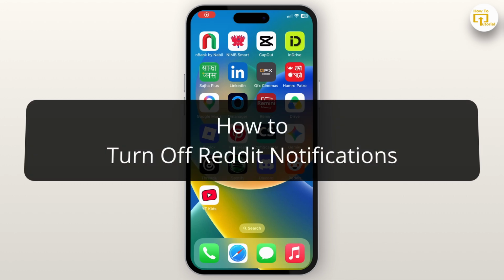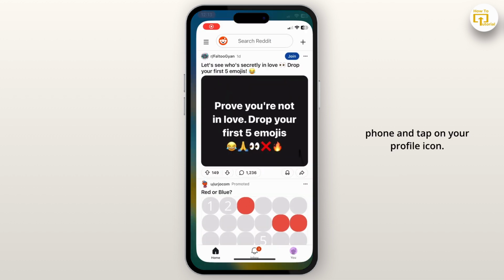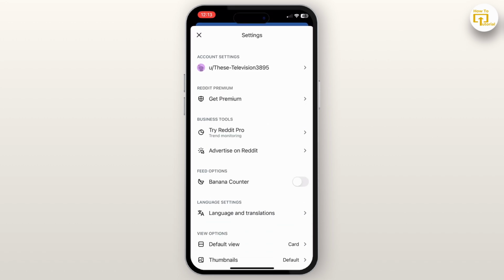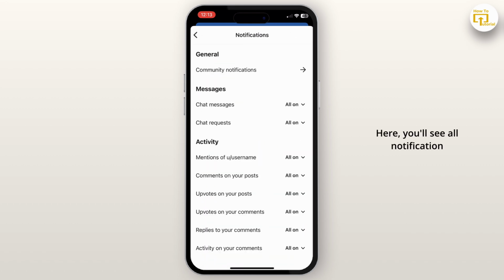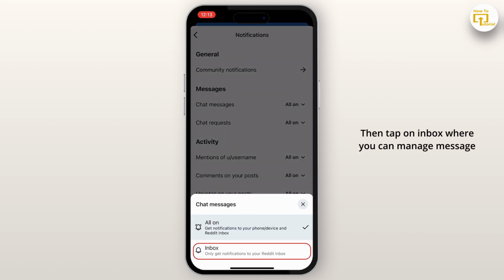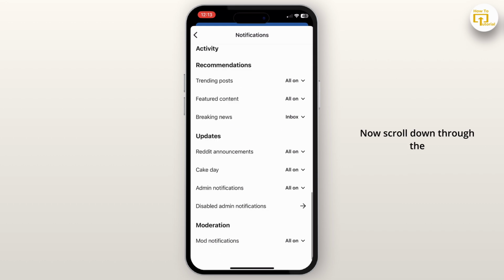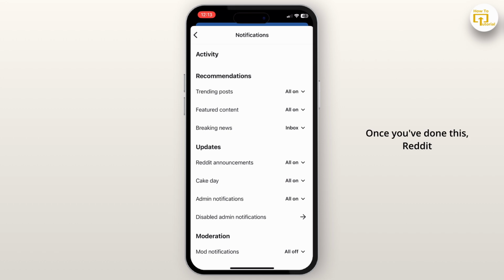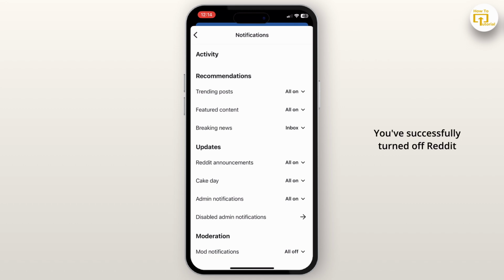How to Turn Off Reddit Notifications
**How to Turn Off Reddit Notifications 📱🔕 | Disable Reddit Alerts on Your Phone**

Tired of getting unnecessary Reddit notifications throughout the day? 🔕 In this quick tutorial, you'll learn how to turn off Reddit notifications and manage different notification categories directly from the Reddit app.

We'll show you how to access notification settings, manage chat and inbox alerts, and turn off mod notifications so you can keep your phone cleaner and reduce distractions. 🚀

- How to open Reddit notification settings.
- How to access Account Settings in the Reddit app.
- How to manage different Reddit notification categories.
- How to control chat and inbox notifications.
- How to turn off mod notifications completely.

- Open the Reddit app on your phone.
- Tap your profile icon.
- Tap the three-line menu and select Settings.
- Go to Account Settings.
- Scroll down and tap Manage Notifications.
- Select Chat to manage chat notifications.
- Tap Inbox to manage message-related alerts.
- Find and tap Mod Notifications.
- Select Turn Off All to disable them.

Found this Reddit tutorial helpful?

👍 Like the video if this helped you manage your Reddit notifications!

00:00 - Introduction
00:07 - Open Reddit & Profile Menu
00:15 - Open Reddit Settings
00:25 - Go to Account Settings
00:35 - Open Manage Notifications
00:47 - Manage Chat & Inbox Notifications
00:59 - Find Mod Notifications
01:08 - Turn Off All Notifications
01:20 - Conclusion